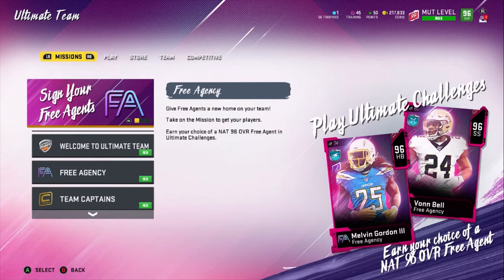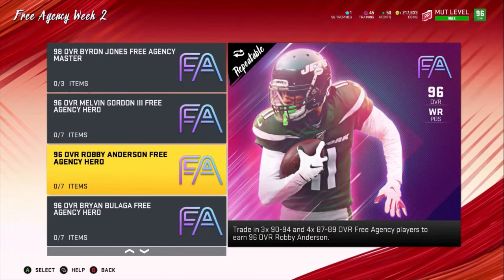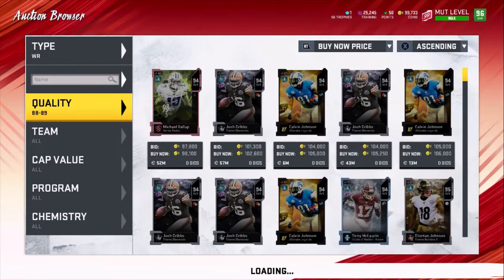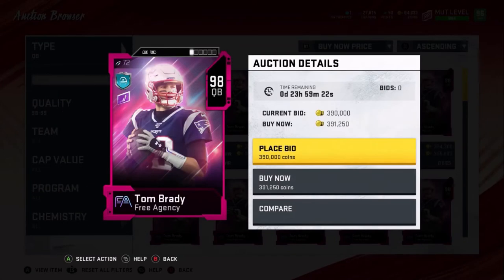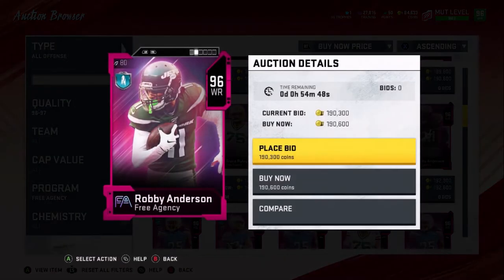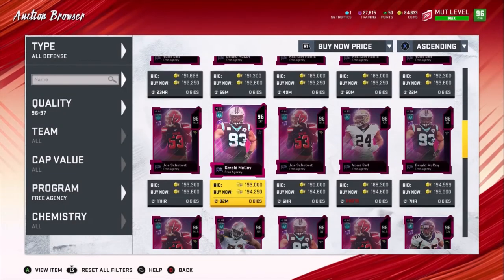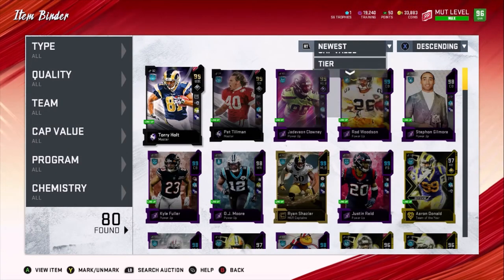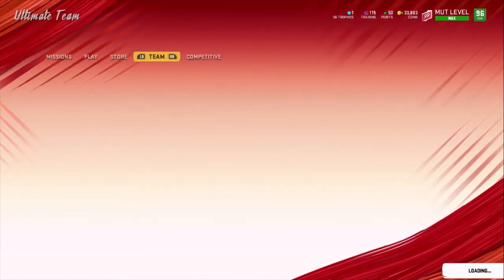99 BYRON JONES NEW AMAZING CORNER IN THE GAME!! (MADDEN 20 ULTIMATE TEAM)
Free Agency P2. is upon us and we were gifted with this amazing card...
Wanna see a new pack opening? Drop a like or a sub and let us know!

Golden Tickets next week? should I spend 200$ or 300$??